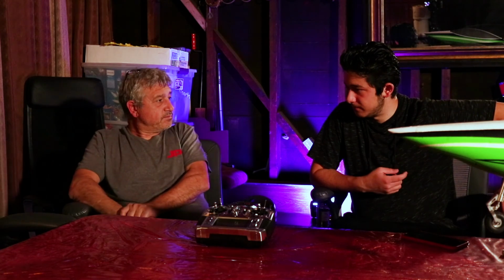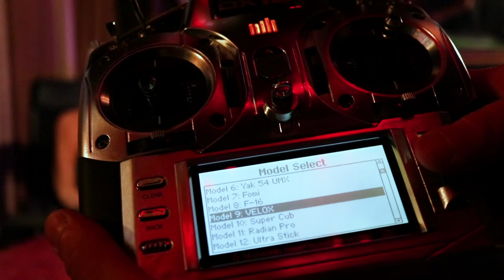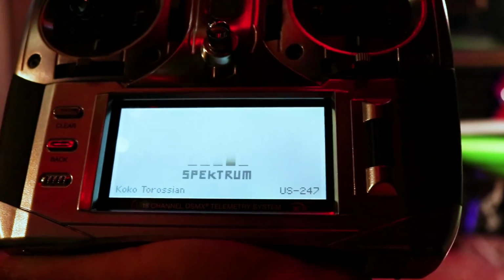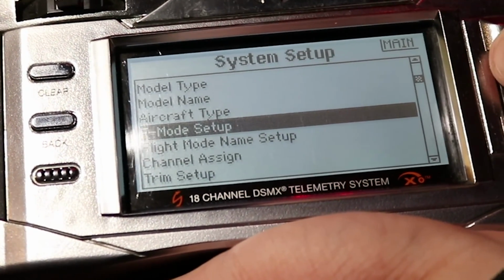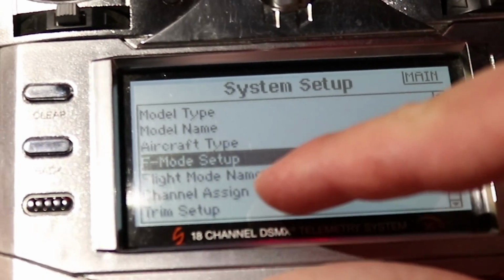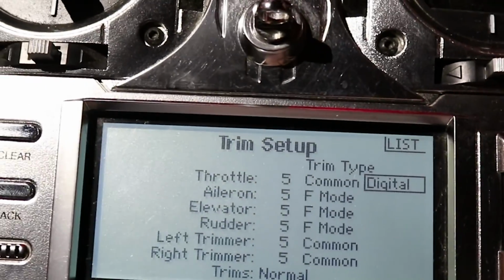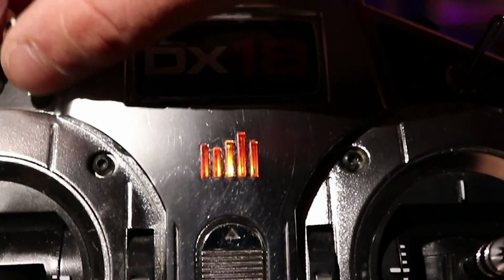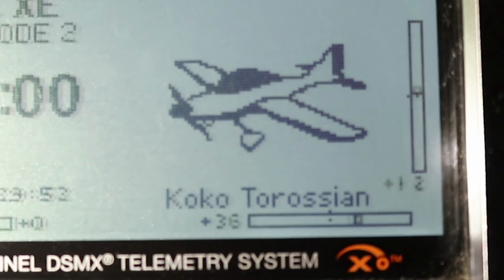HOW TO FLIGHT MODES (THE SECRET THAT ONLY PROS KNOW ABOUT!)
HEY GUYS,
WARNING: ONLY WATCH THIS VIDEO IF YOU WANT TO BE A BETTER PILOT!
In this video, Thumbnail and I explain what are FLIGHT MODES and how to program it. I also explain why I like using it over plain elevator mixing.

WATCH THE VID AND FIND OUT WHAT HAPPENS!!!

SEE YOU GUYS ON THE NEXT VID!!!